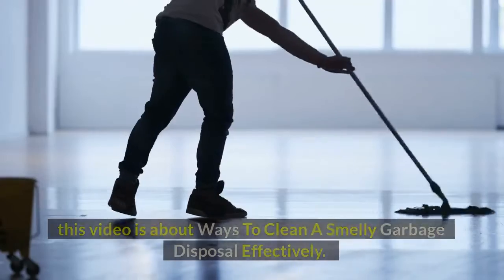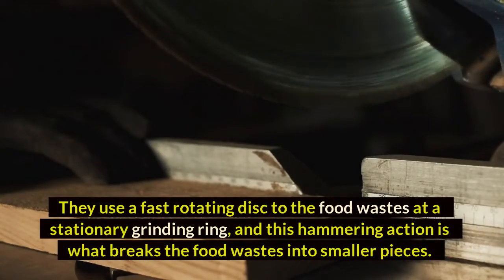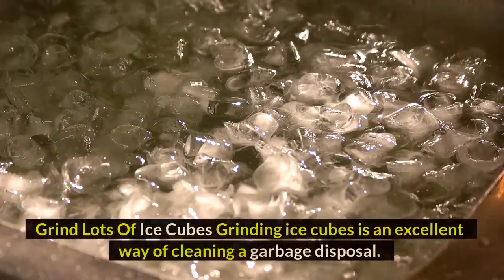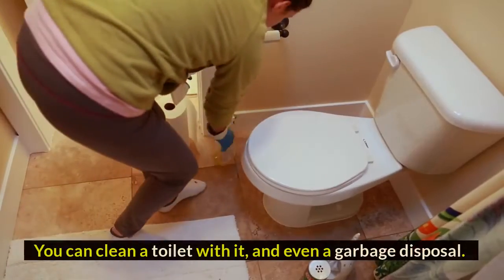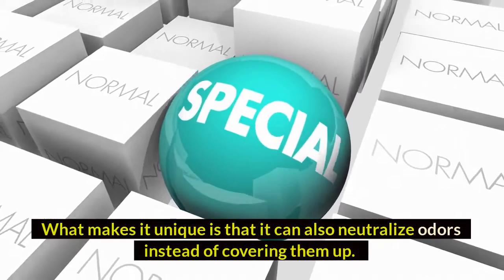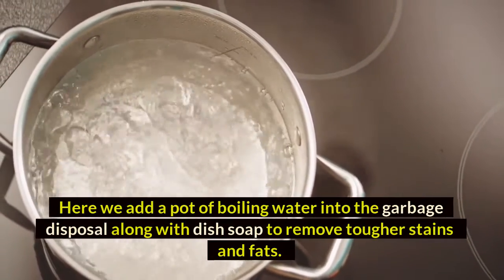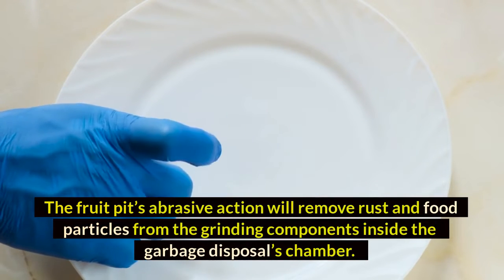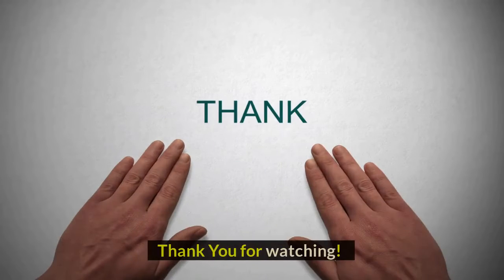How to Clean A Smelly Garbage Disposal: 8 Ways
This video details 8 ways to deep clean a smelly garbage disposal.